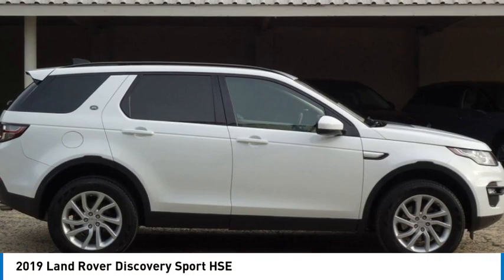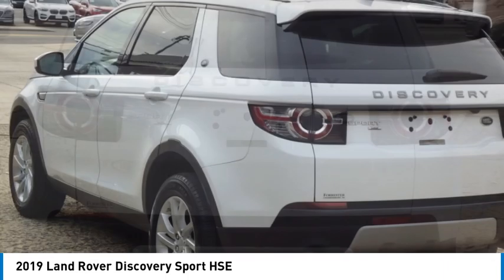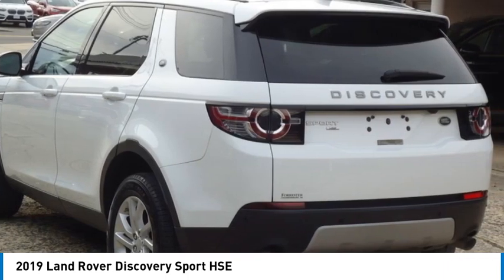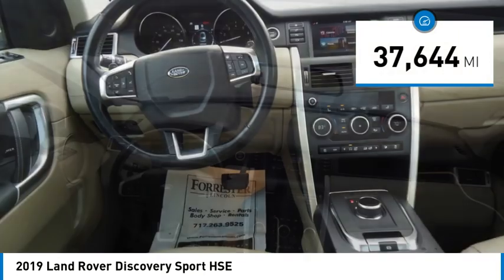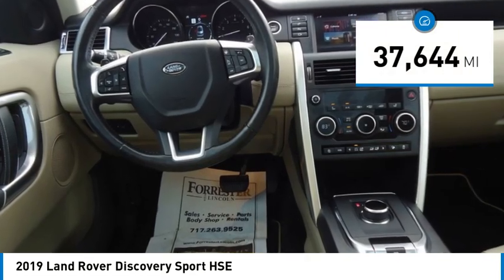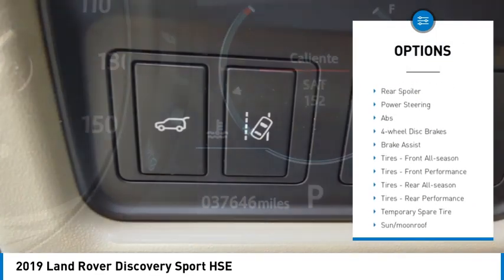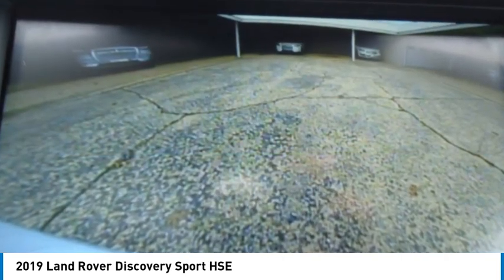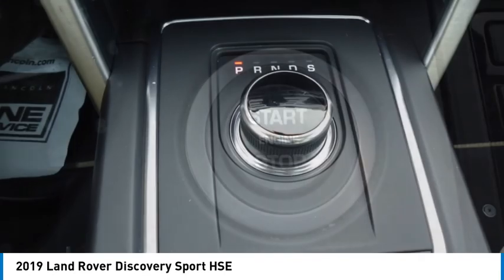2019 Land Rover Discovery Sport 24323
2019 Land Rover Discovery Sport HSE

Forrester Lincoln
832 Lincoln Way East